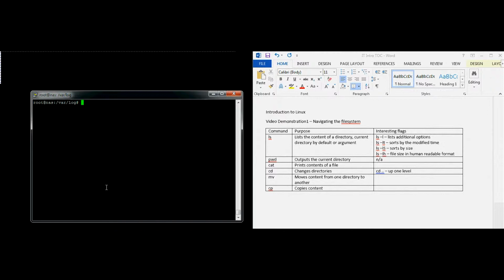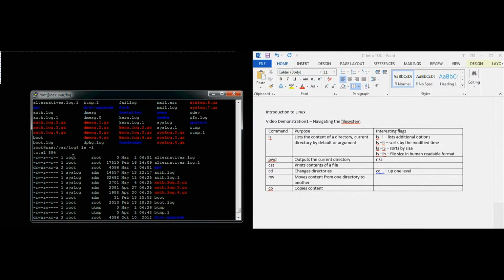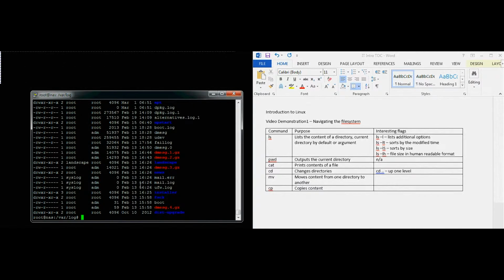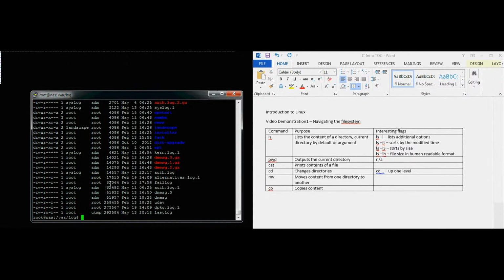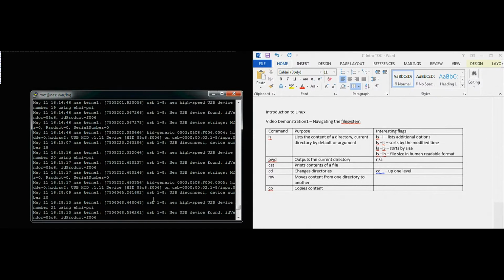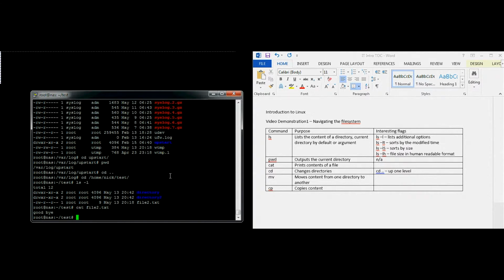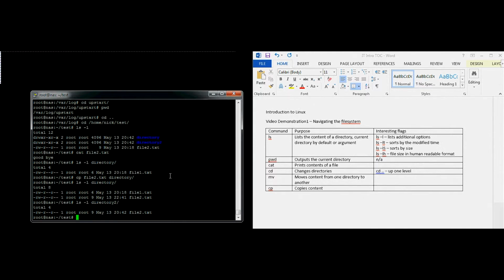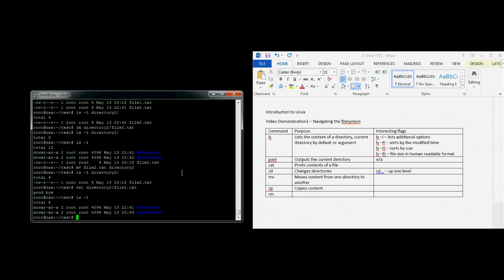Linux 1 - Basic Commands to Navigate Linux File Structure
This video covers basic commands that you can use to get around in Linux.